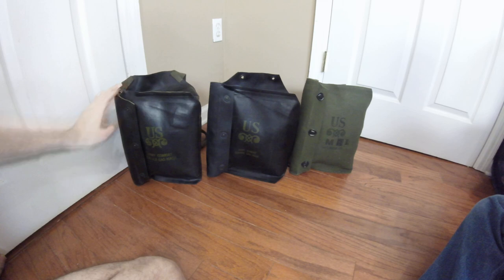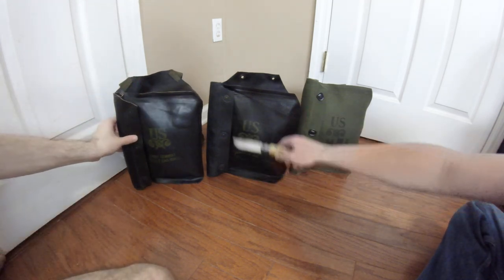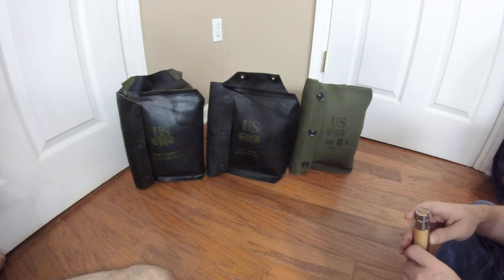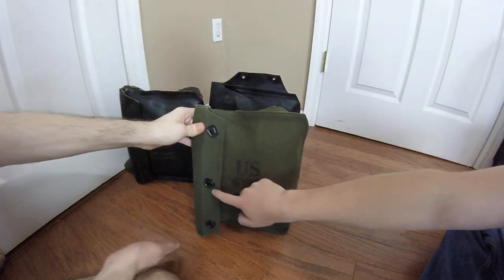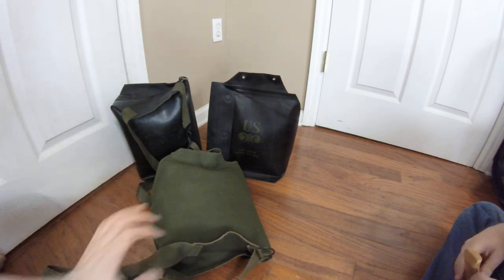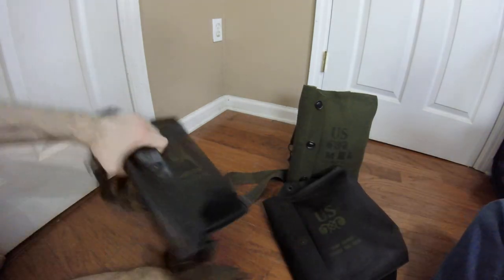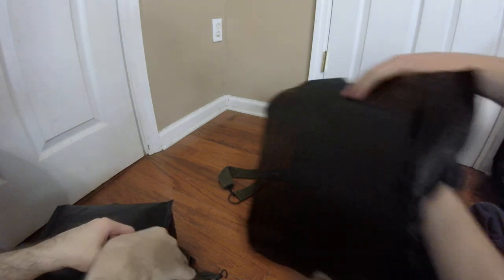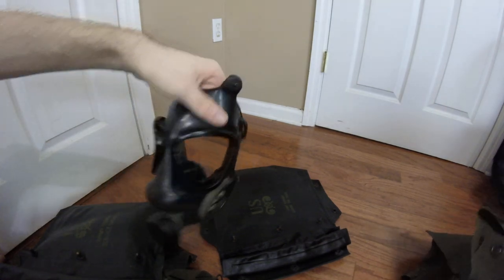(OLD VIDEO) M7 Series Carriers (Feat. Moulage)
Still need an E7, but not in the best financial spot to blow $100+ rn